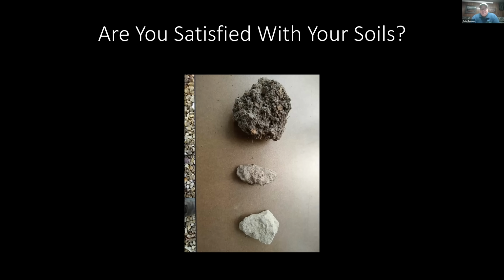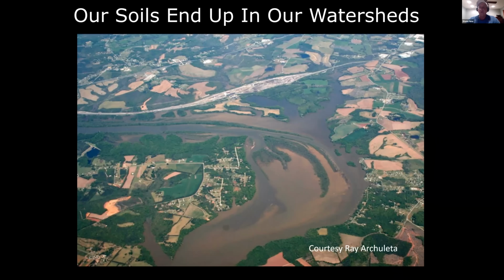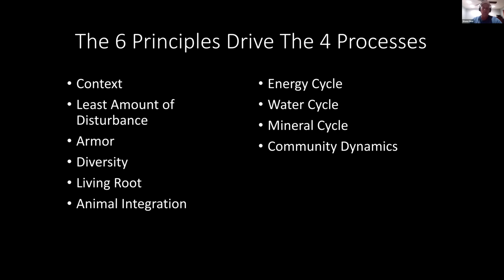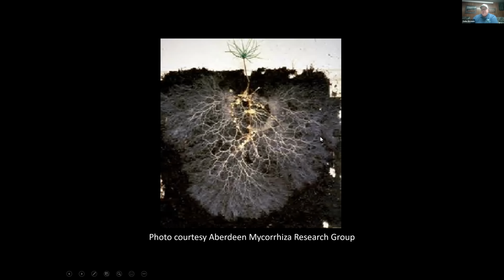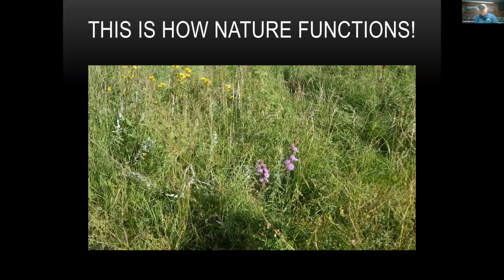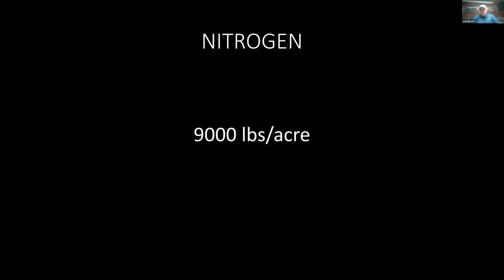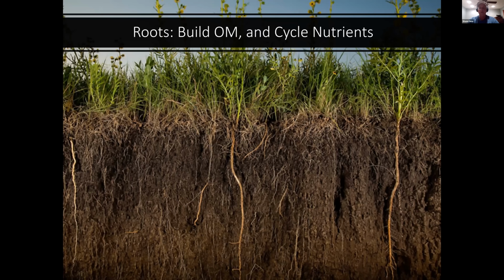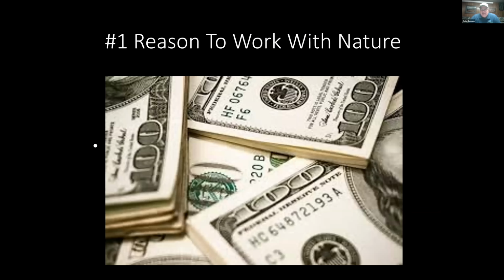Building Resiliency_Gabe Brown & Shane New 9-23-21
Building Resiliency:  The Relationship Between Water, Carbon & Biology